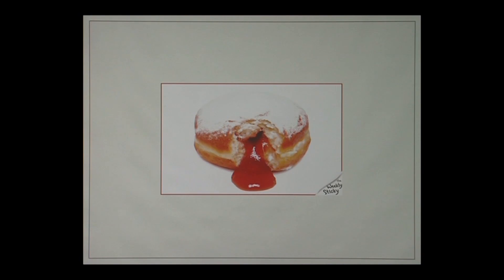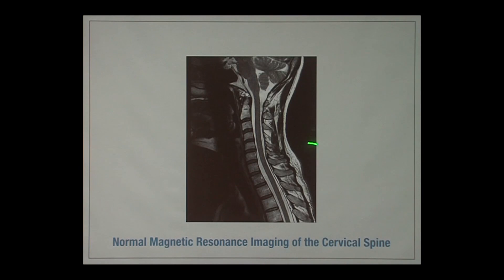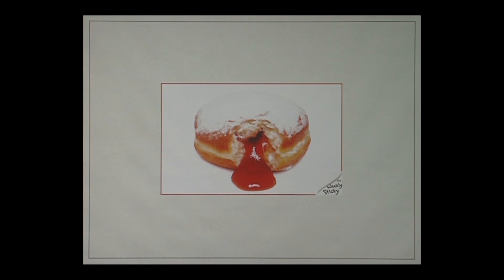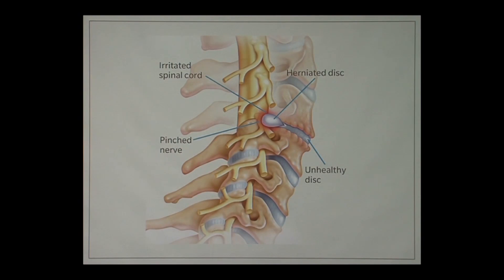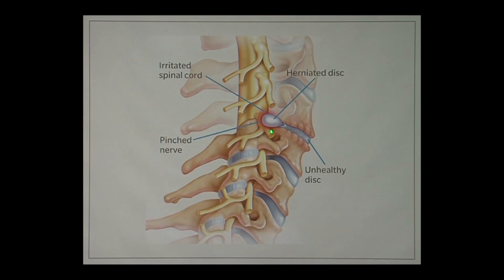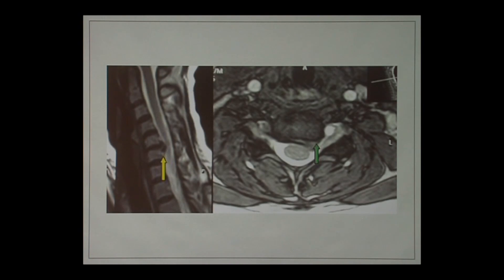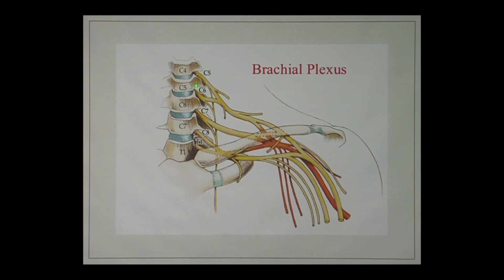Pinched Nerves and Neurogenic Pain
Jeremie Larouche, MD, illustrates how pinched nerves can send painful signals to specific parts of the human body. [3/2019] [Show ID: 34533]

More from: Bones and Joints: Injury, Repair and Keeping Them Healthy